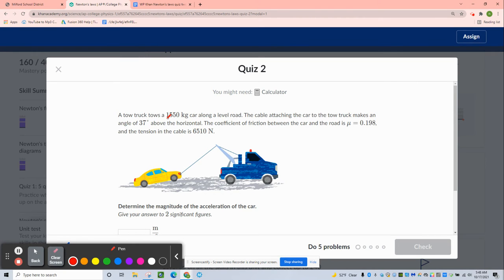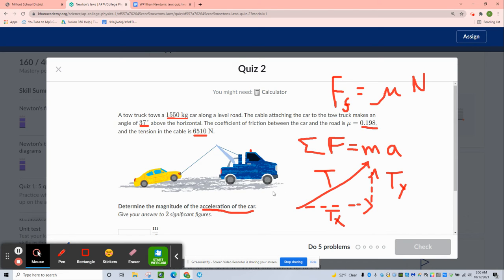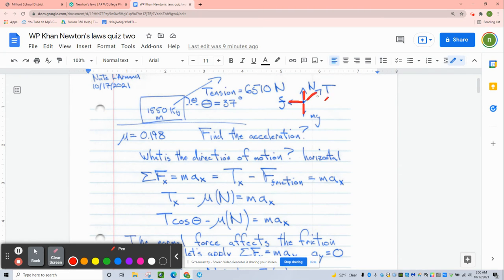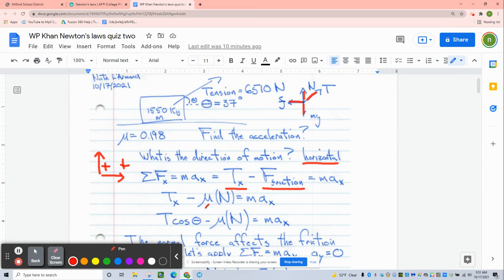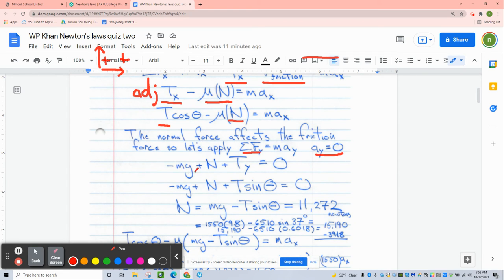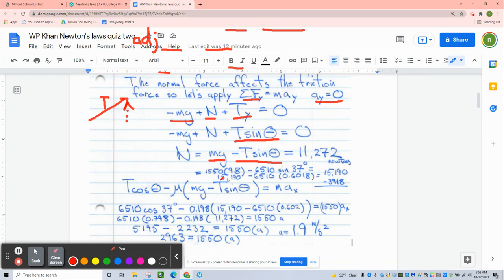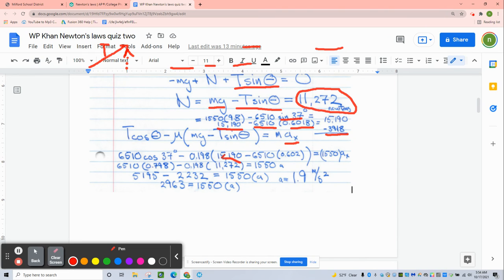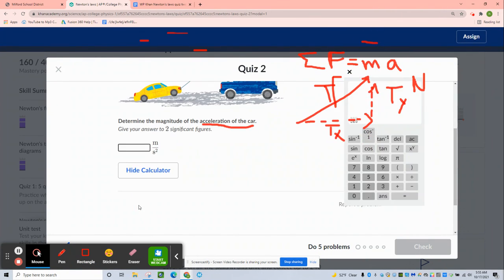Khan tow truck pulls diagonally with friction find acceleration